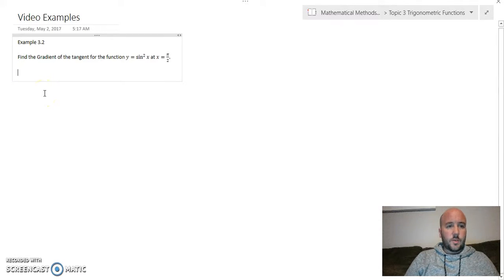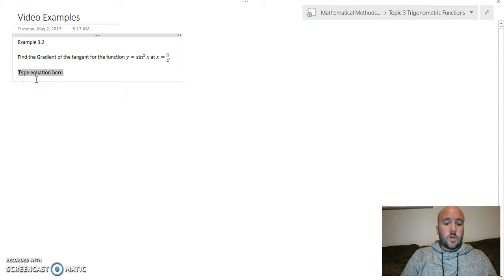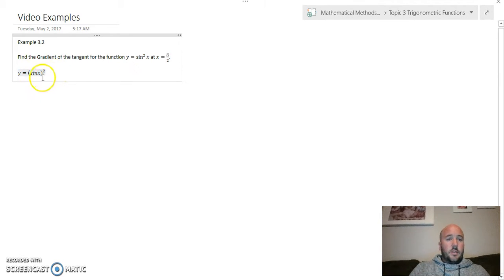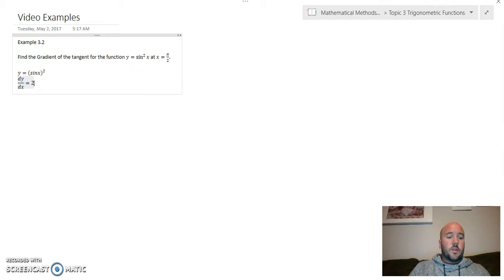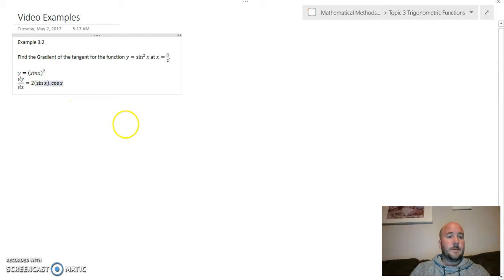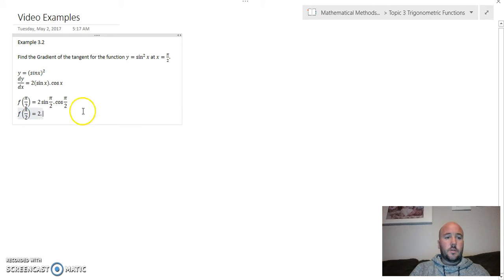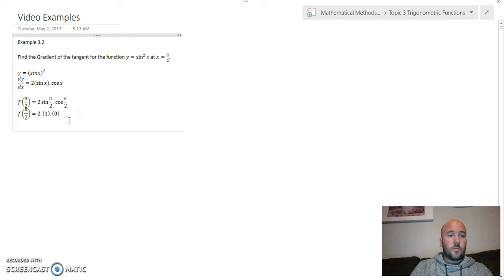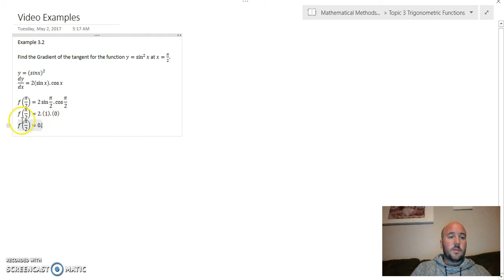Example 3 2